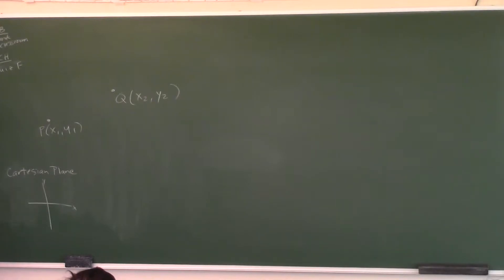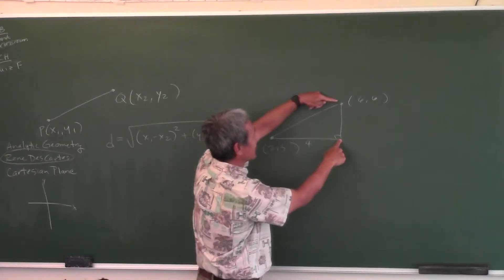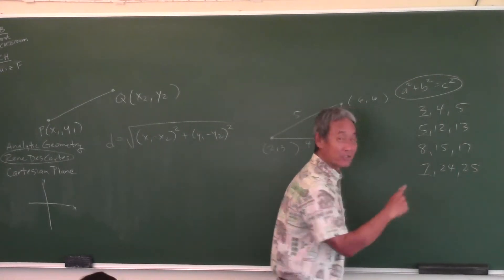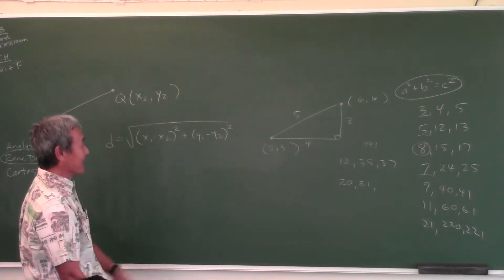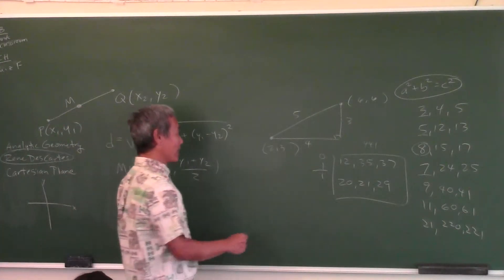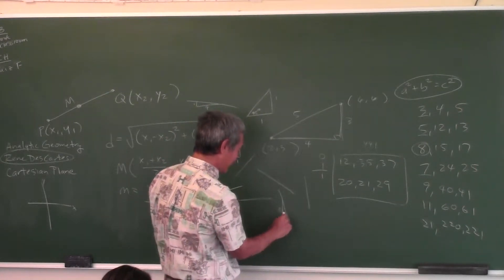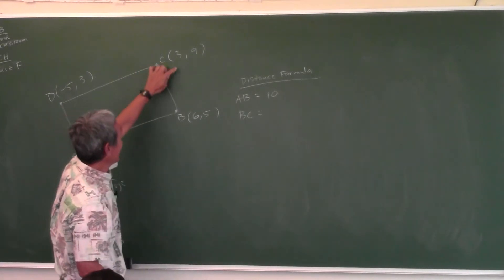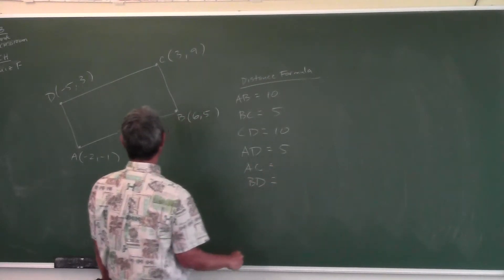pch lecture linquad1 aug 26, 2019